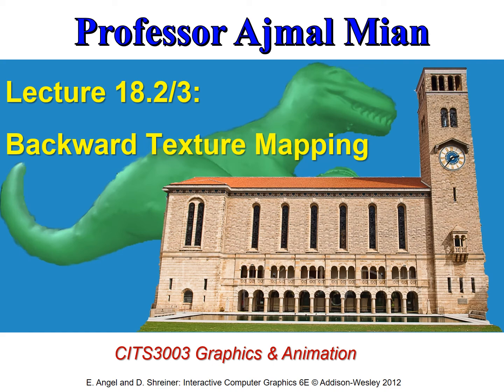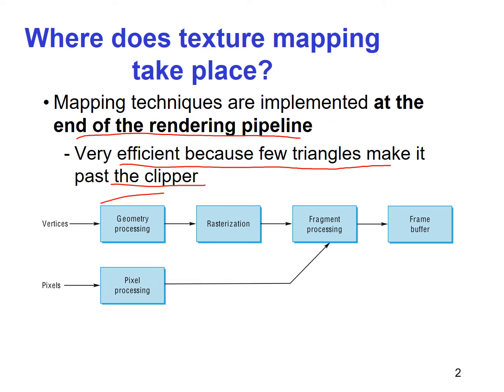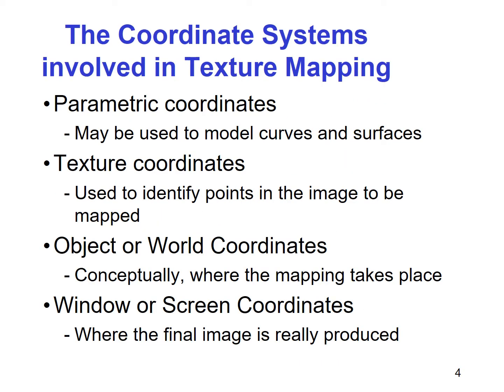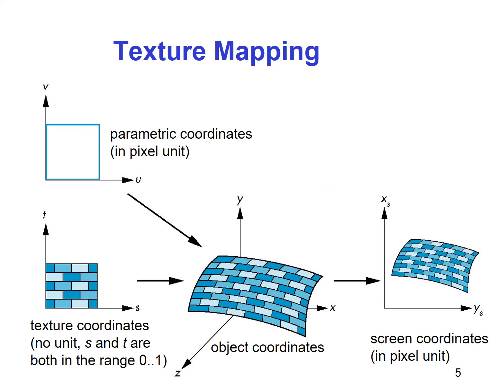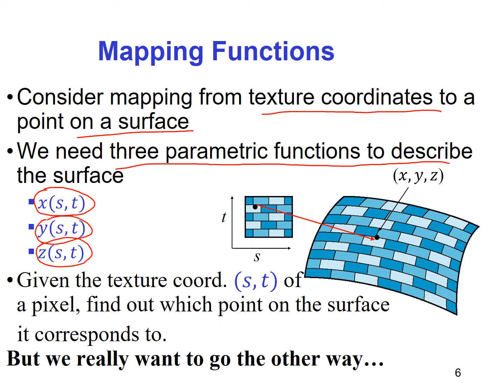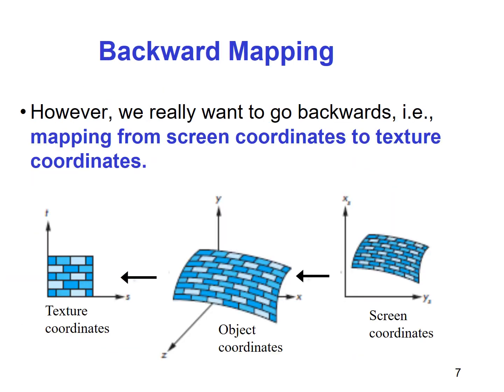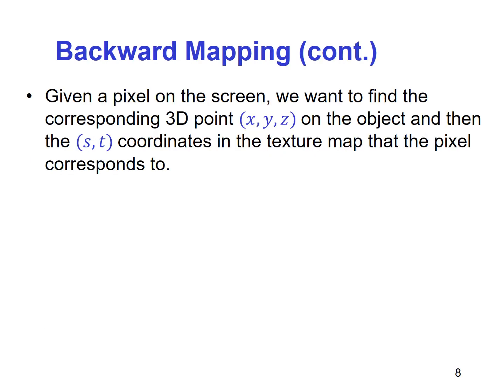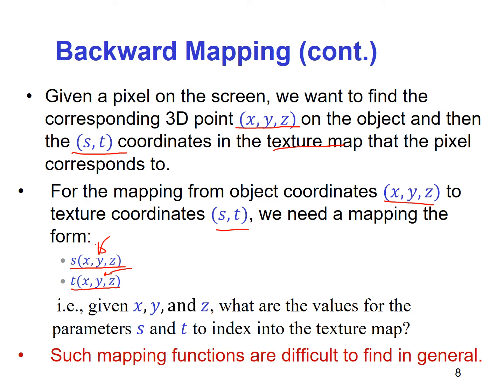018 2 Backward Texture Mapping